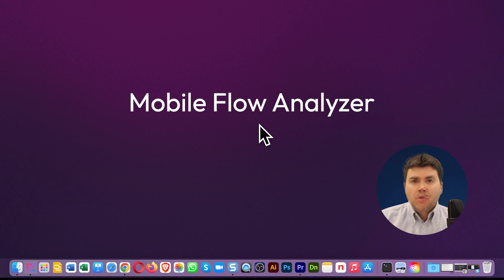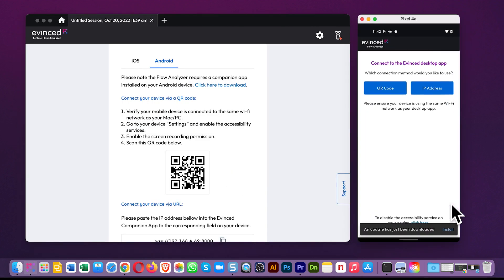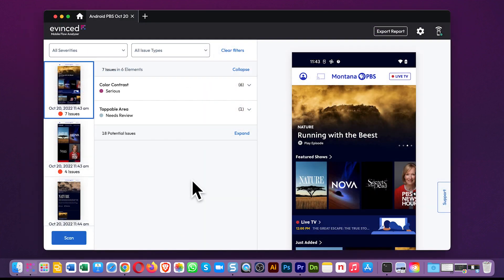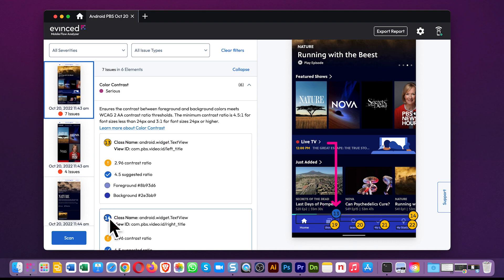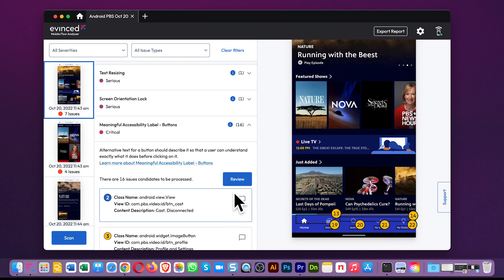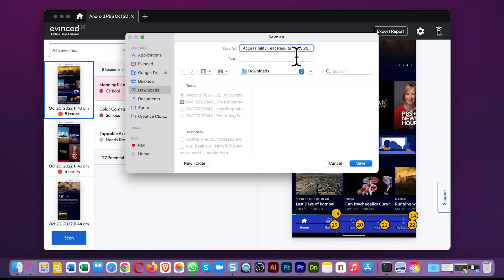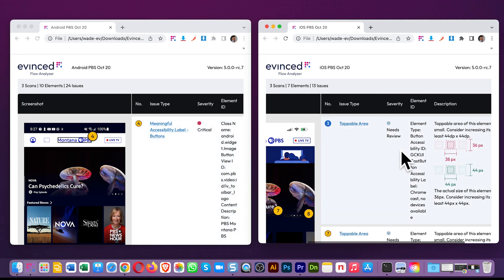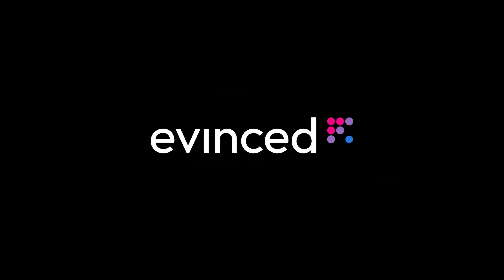Mobile Flow Analyzer (Oct 2022)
A quick overview of the Evinced Mobile Flow Analyzer and how it makes it a breeze to test accessibility for Android or iOS mobile apps, with no source code access required.